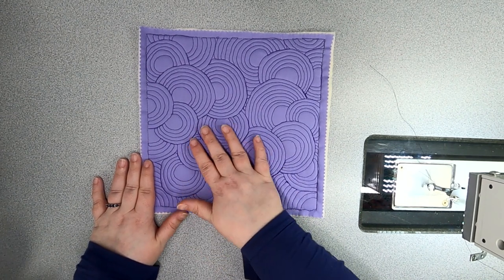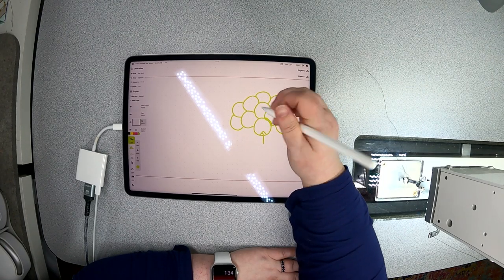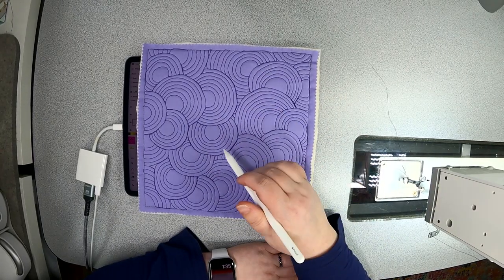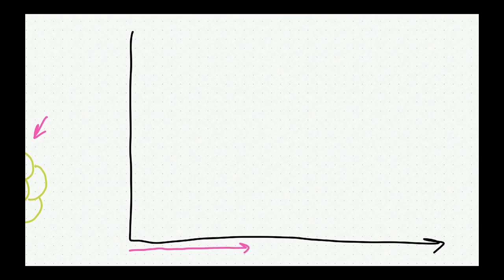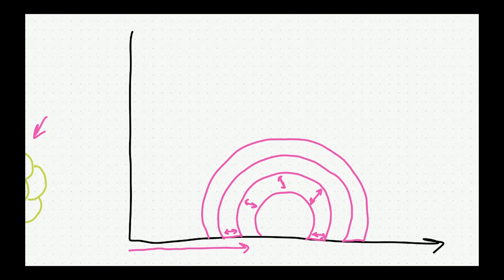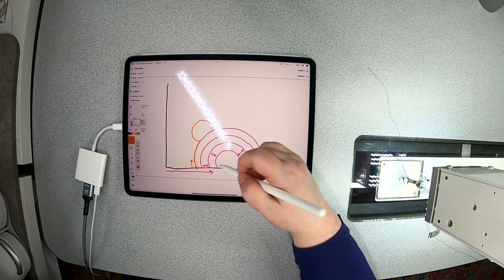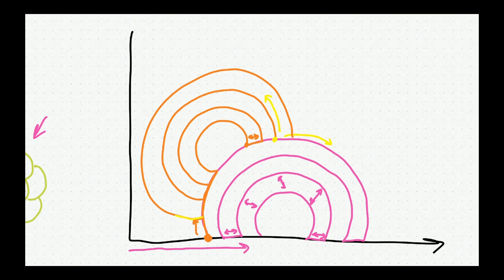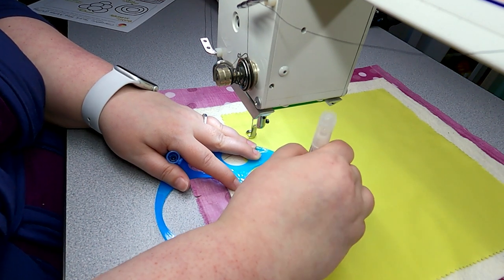How to Free Motion Quilt the Concentric Swirl and Variations!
This free motion quilting design is one of those foundational designs--learn this and you can mix it up to create dozens of different looks!  In this video, we will draw the basic shapes, learning the strategies to move around the design and keep it looking consistent.  Then we will move to the sewing machine and stitch it out in real time.  I have a stack of variations to show you at the end!

❤️ Need a refresher on designs to help your circles?  Or just getting started with free motion quilting?

Its a totally free, easy way to support me and help me continue to grow on youtube and make more videos for you!  You can click the red button under the video

❤️Video Chapters:
0:00 Concentric Swirl
0:25 Drawing the Shapes
8:57 Quilting the Design
19:25 Working on a Longarm
20:19 Variations!